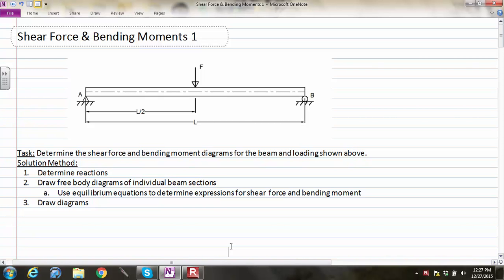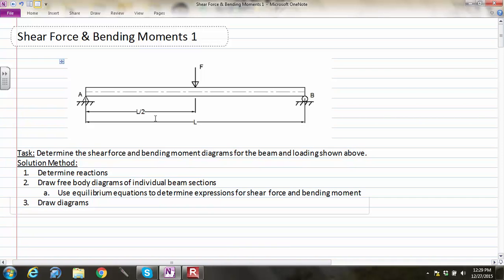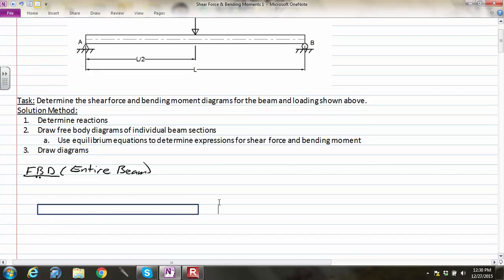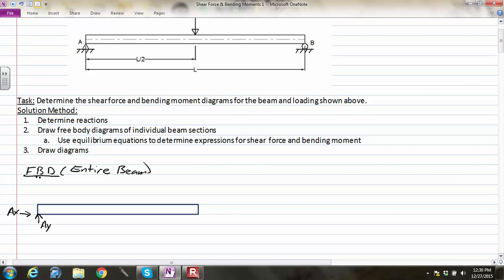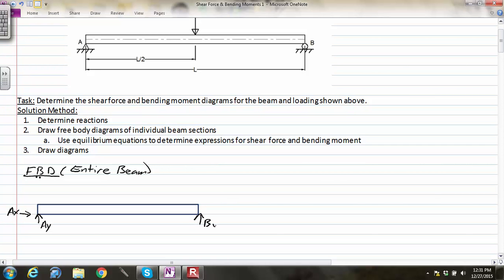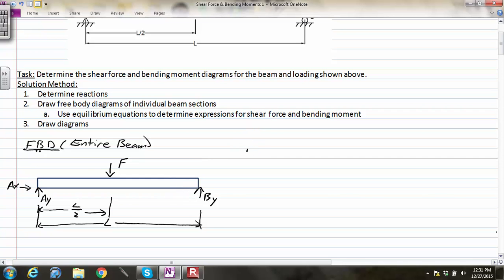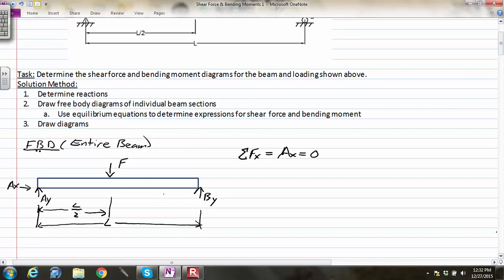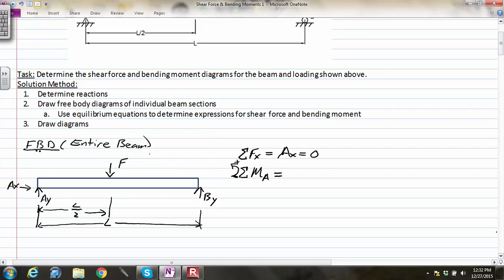Shear Force & Bending Moments 1 (FBD Method)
This video shall demonstrate how to draw the shear force and bending moment diagrams for beams by developing the equations using multiple free body diagrams.